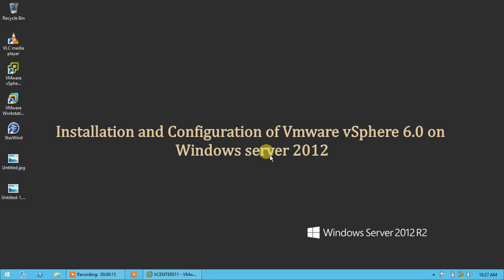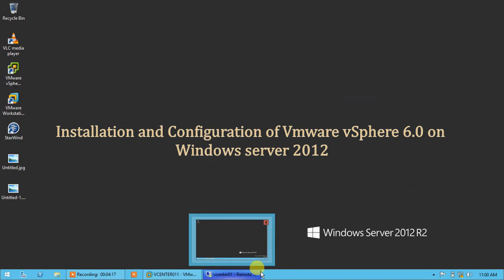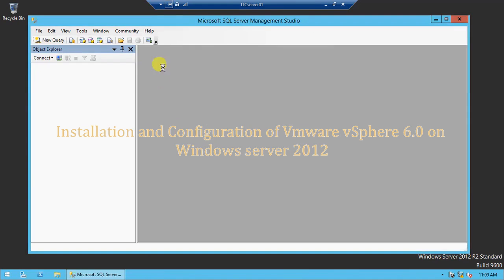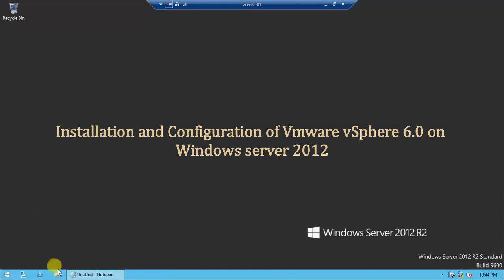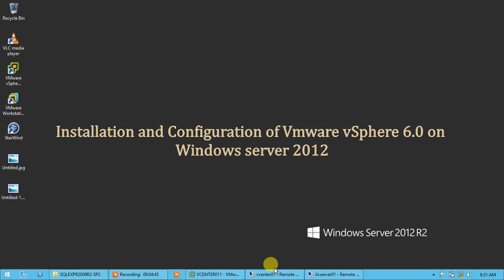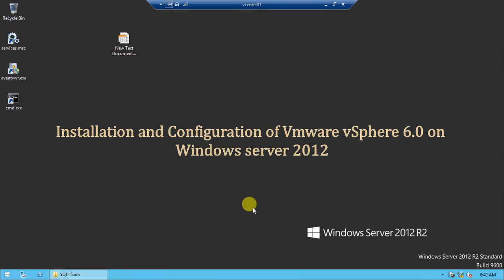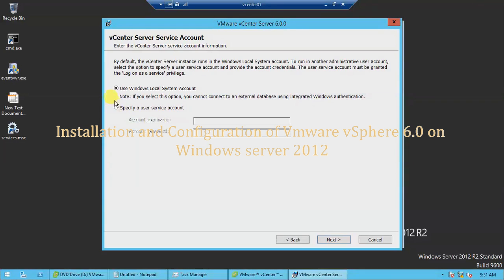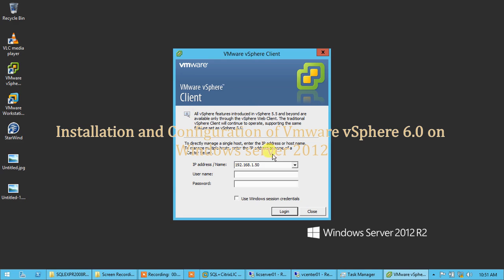vsphere vCenter Installation Configuration by ITLearning LAB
In this video I have shown installation and configuration of vmware vsphere 6.0 for Citrix Xendesktop 7.9 LAB.

(Friends, sorry for the disturbed sound in this video as there was some issue with my mic and also some construction was going on near by my house :)